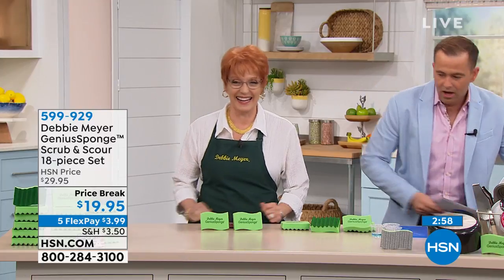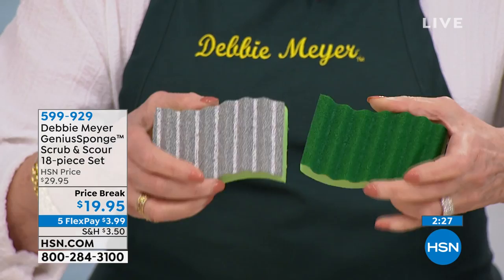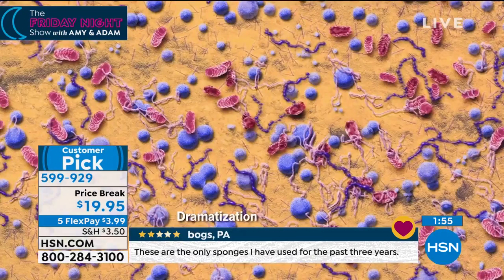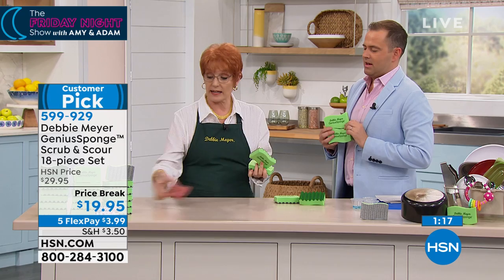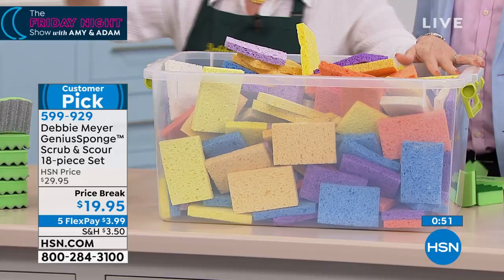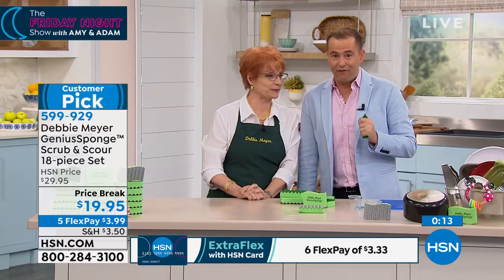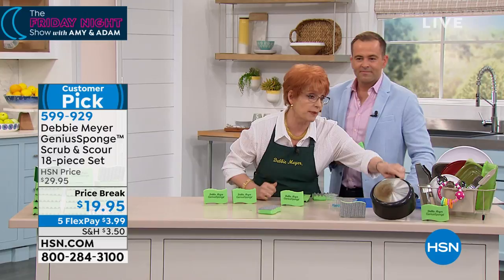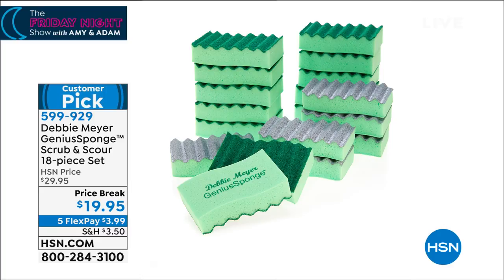Debbie Meyer GeniusSponge Scrub Scour 18piece Set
What good is wiping down the counter if your sponge or dishrag has had mold and bacteria growing on it for days? Debbie's solution? A unique GeniusSponge that helps inhibit growth of bacteria and mold on the sponge itself, while reducing the potential for it to spread elsewhere. But the sponge side is just part of the story. Debbie added a scrubber surface for everyday cleaning and a scourer surface to help you tackle tough grease and grime too.

    12 Debbie Meyer GeniusSponge Scrubber sponges
    6 Debbie Meyer GeniusSponge Scourer sponges
    Instruction sheet